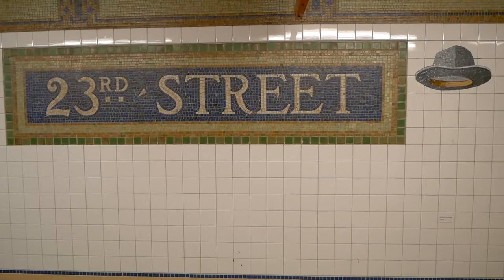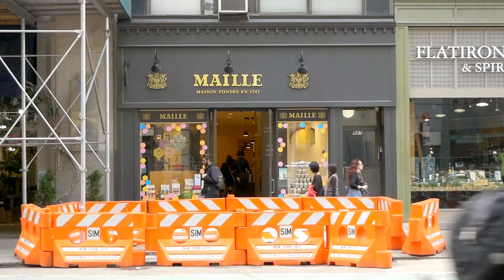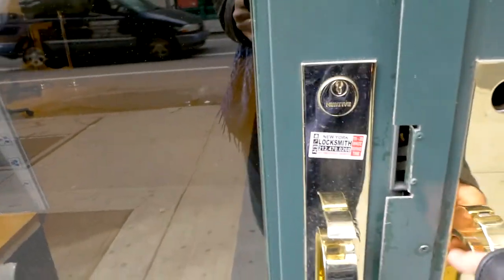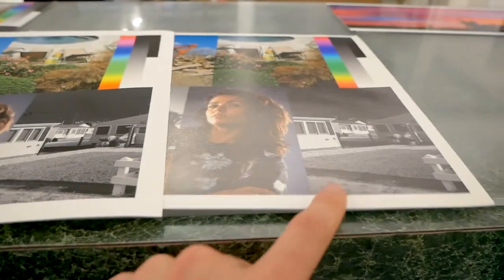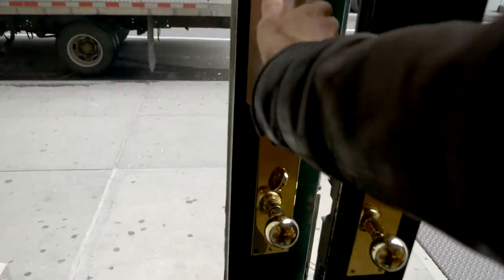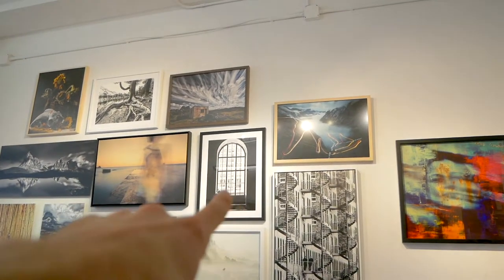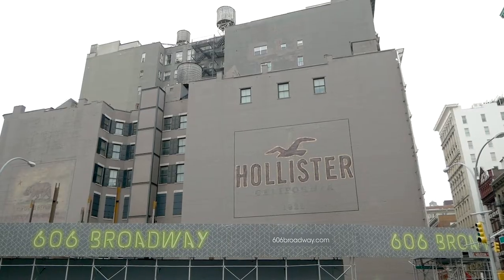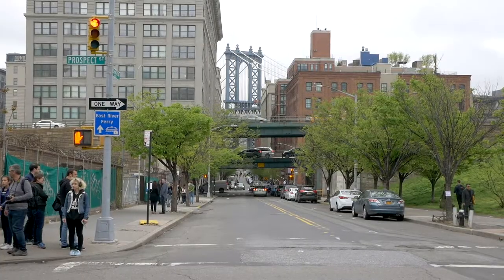PRINT YOUR ART IN NYC ... OR NOT?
On the quest for the right printer in NYC to print my photography . No easy to find the right fine art printer.

❓❓ FAQ:
- What GEAR do I use?